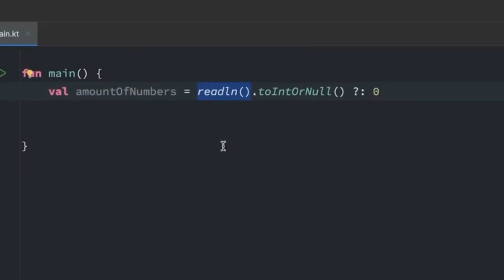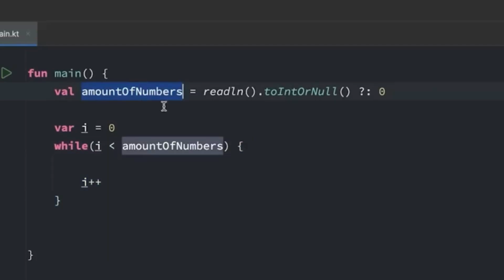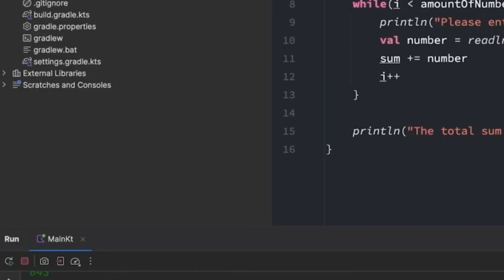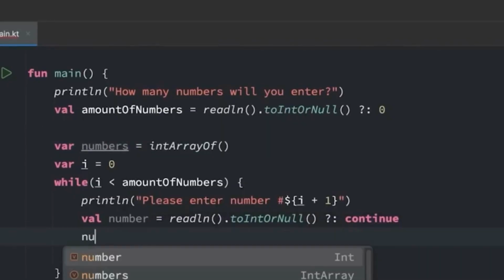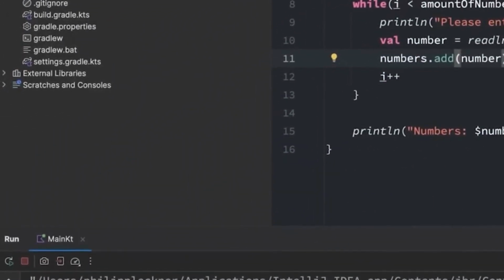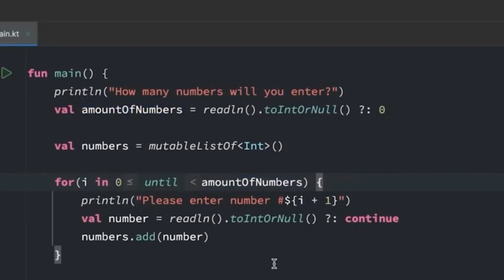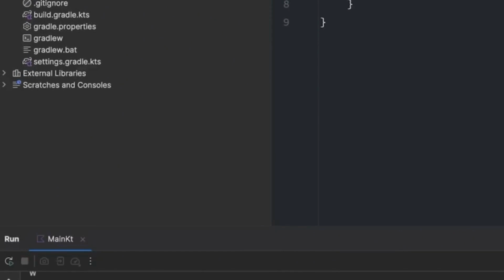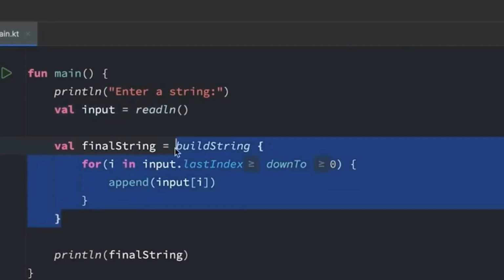MOST Kotlin Beginners Use Loops WRONG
Learn Loops in Kotlin with simple beginner-friendly examples.

In this video, you’ll learn:
✔ for loops
✔ while loops
✔ do-while loops
✔ forEach in Kotlin
✔ Common loop mistakes beginners make

By the end, you’ll understand how to write cleaner and more efficient Kotlin loop logic.

🚀 Perfect for:

Kotlin Beginners
Android Developers
Students learning programming fundamentals
Interview preparation